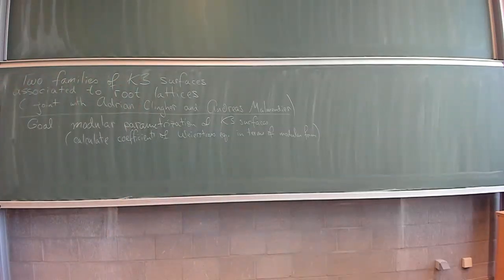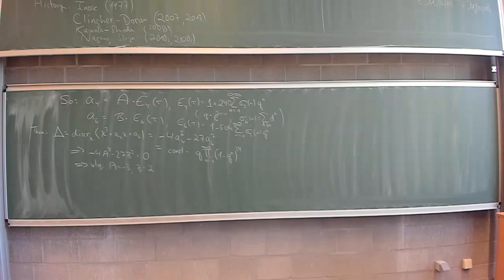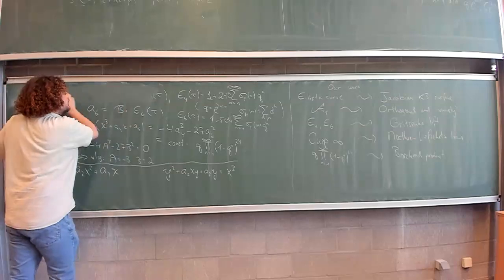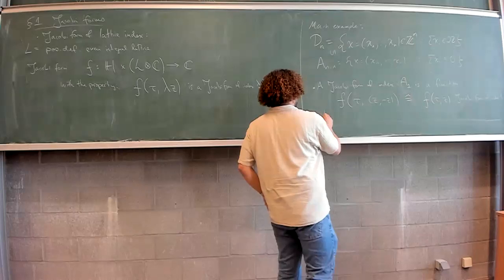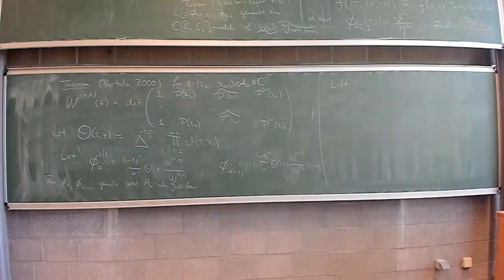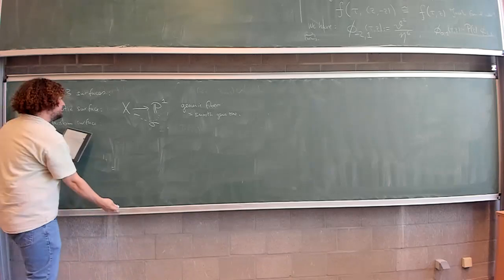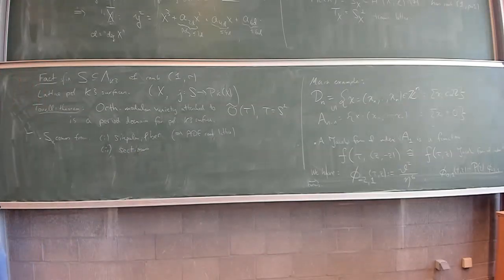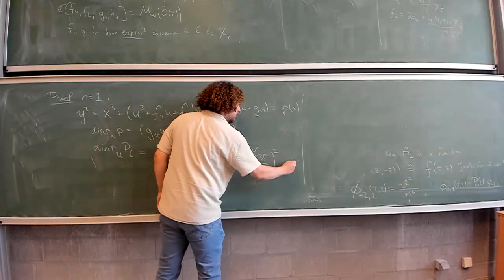Two families of K3 surfaces associated to root lattices - Brandon Williams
Talk by Brandon Williams (Universität Heidelberg)​, at the Antwerp Algebra, Geometry and Number Theory Seminar on March 20, 2026.

I will describe two families of lattice-polarized K3 surfaces given by Weierstrass equations whose very general members have transcendental lattice 2U+A_n(-1) and 2U+D_n(-1), respectively. The coefficients of these Weierstrass equations are explicit expressions in terms of Gritsenko lifts of Jacobi forms. This is ongoing joint work with Adrian Clingher and Andreas Malmendier.